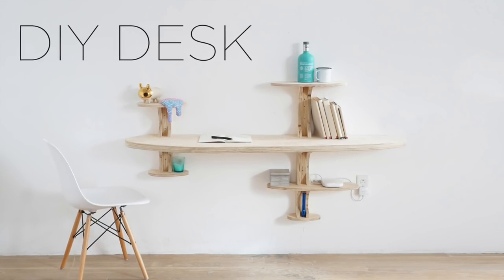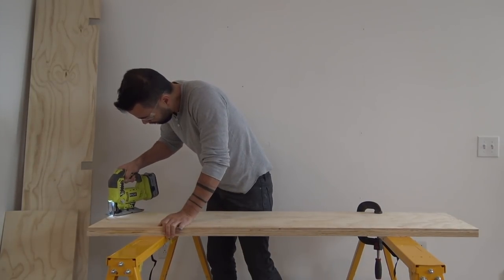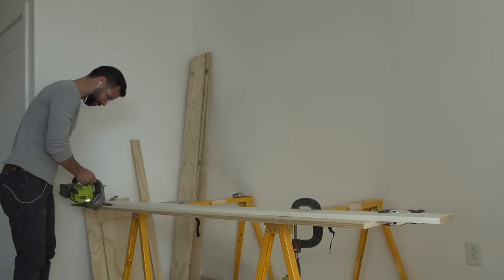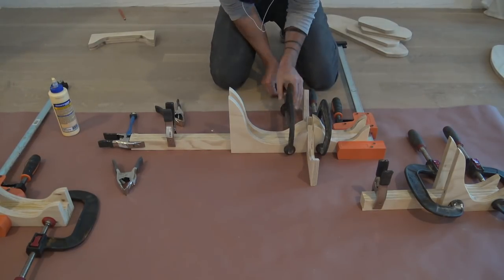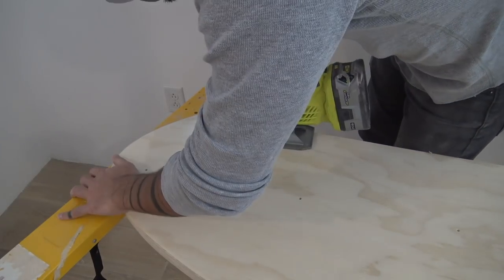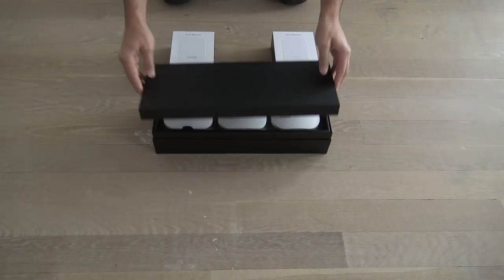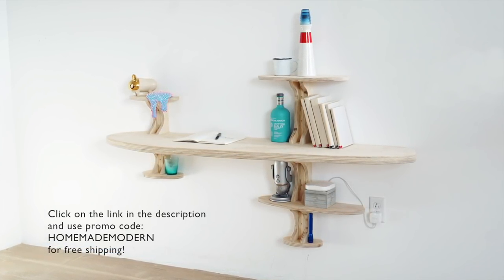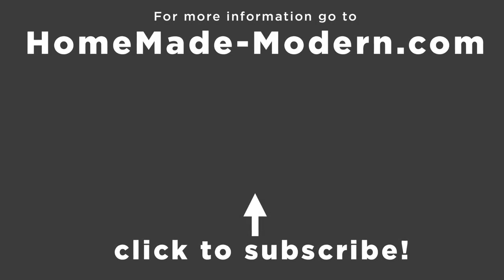DIY Plywood Desk | That looks like a spaceship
additional project info is coming soon to HomeMade-Modern.com